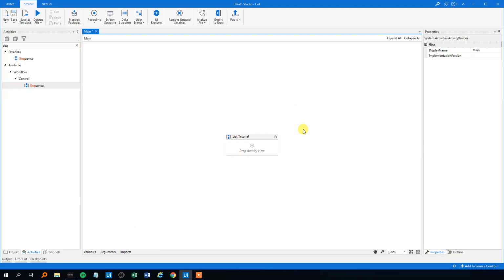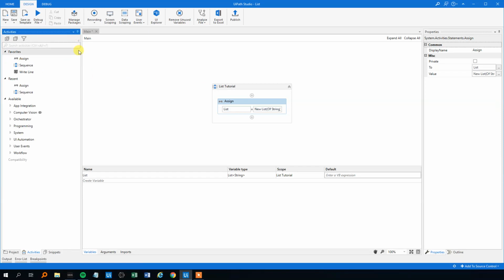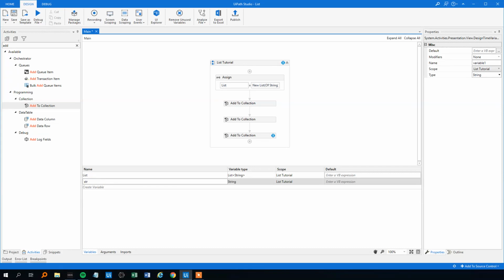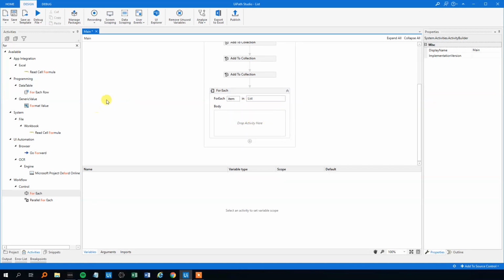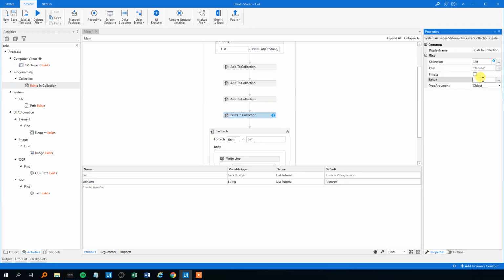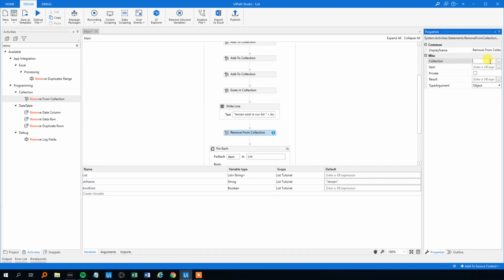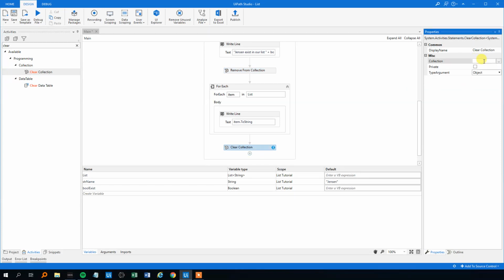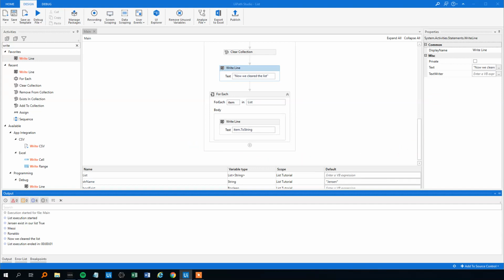UiPath | How to use Lists and Collections | Guide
After watching this UiPath tutorial, you will be able to work with lists/collections in UiPath. We are working us through the activities with a practical example use case.

0:40 Creating a List variable (System.Collections.Generic.List)
We are creating a List variable to store our collection of strings in.

1:38 Assign the List (New List(Of String))
It's counterintuitive, because you just created the List variable in your variables manager, but we need to assign our List as a New List (Of String)

2:12 How we Add Items to the List (Add To Collection)
Using the Add to Collection activity we can add items to the list.

4:21 How to print the items in a List using a For Each loop
We can iterate through our list with a For Each.

5:26 Exists In Collection
By using the Exists In Collection we can check if a value exists in a collection. The result will be a boolean (= true or false).

7:26 Remove From Collection
To remove items from our collection we use a simple Remove From Collection Activity.

8:46 Clear Collection
We use the Clear Collection activity to complete empty a collection.